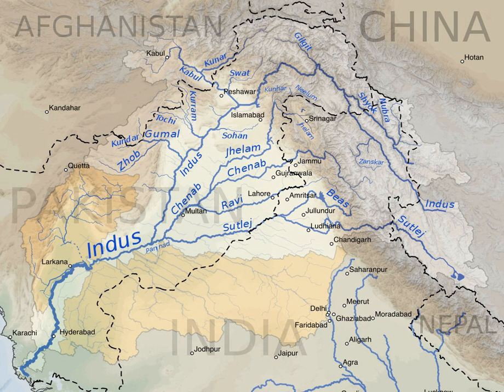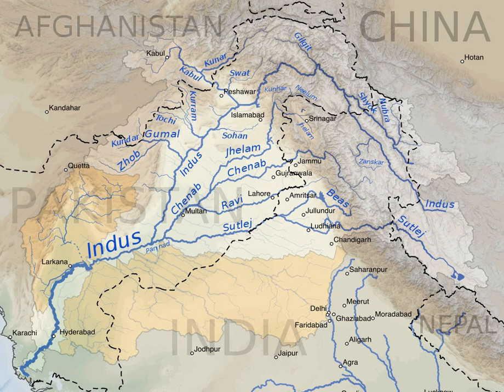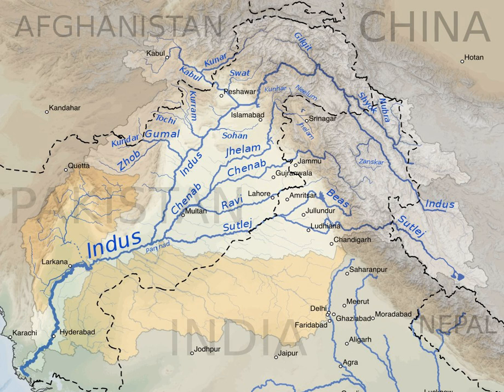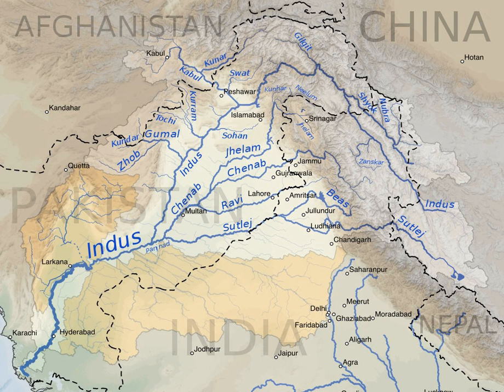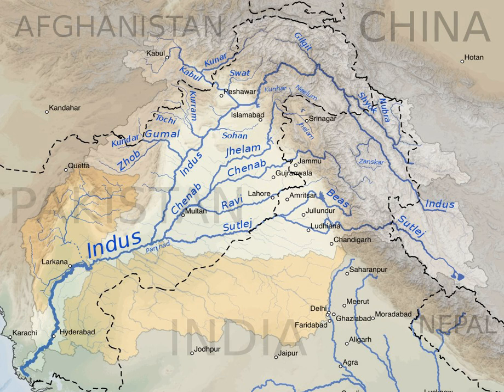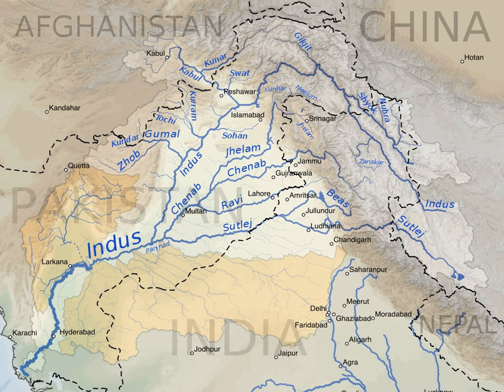Indus Waters Treaty | Wikipedia audio article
00:03:04 1 Treaty provisions
00:05:00 2 History and background
00:07:30 2.1 World Bank involvement
00:10:45 2.2 Grants and Loans to Pakistan
00:21:01 3 Treaty implications
00:21:30 4 Treaty under scrutiny
00:24:38 5 See also
00:26:58 6 Sources
00:27:26 7 References

- Socrates

SUMMARY
The Indus Waters Treaty is a water-distribution treaty between India and Pakistan, brokered by the World Bank to use the water available in the Indus System of Rivers located in India. The Indus Waters Treaty (IWT) was signed in Karachi on September 19, 1960 by the first Prime Minister of India Pandit Jawaharlal Nehru and then President of Pakistan Ayub Khan.According to this agreement, control over the water flowing in three "eastern" rivers of India — the Beas, the Ravi and the Sutlej with the mean flow of 33 million acre-feet (MAF) — was given to India, while control over the water flowing in three "western" rivers of India — the Indus, the Chenab and the Jhelum with the mean flow of 80 MAF — was given to Pakistan. More controversial, however, were the provisions on how the waters were to be shared. Since Pakistan's rivers receive more water flow from India, the treaty allowed India to use western rivers water for limited irrigation use and unrestricted use for power generation, domestic, industrial and non consumptive uses such as navigation, floating of property, fish culture, etc. while laying down precise regulations for India to build projects. The preamble of the treaty declares that the objectives of the treaty are recognizing rights & obligations of each country in settlement of water use from the Indus System of Rivers  in a spirit of goodwill, friendship and cooperation contrary to the fears of Pakistan that India could potentially create floods or droughts in Pakistan, especially at times of war since substantial water inflows of the Indus basin rivers are from India.Since the ratification of the treaty in 1960, India and Pakistan have not engaged in any water wars. Most disagreements and disputes have been settled via legal procedures, provided for within the framework of the treaty. The treaty is considered to be one of the most successful water sharing endeavours in the world today, even though analysts acknowledge the need to update certain technical specifications and expand the scope of the document to include climate change. As per the provisions in the treaty, India can use  (excluding domestic, industrial and non consumptive uses from western rivers) nearly 20% of the total water carried by the Indus System of Rivers  while Pakistan can use the remaining.